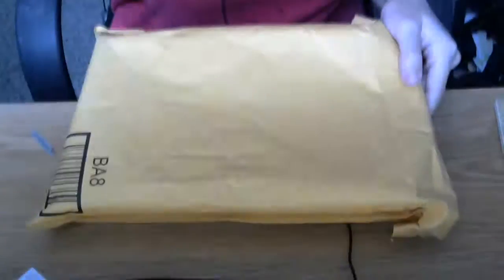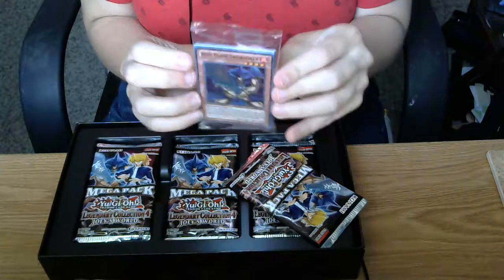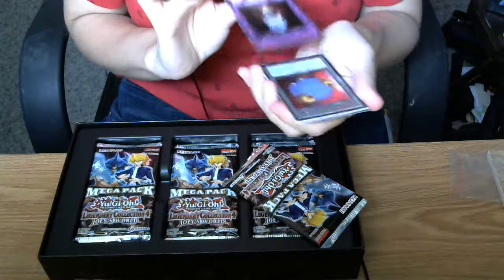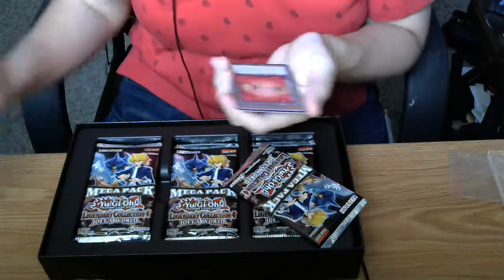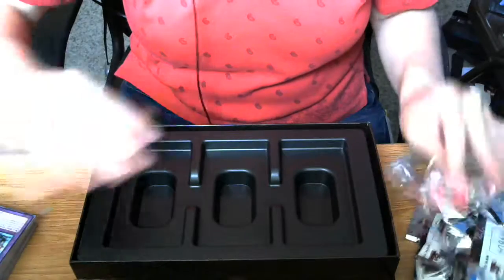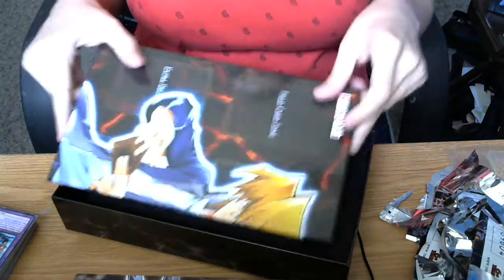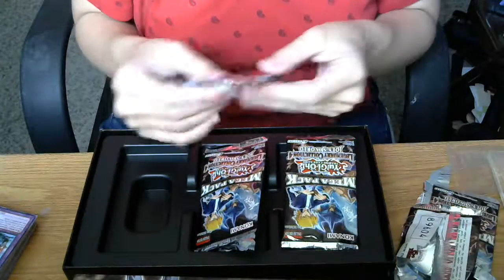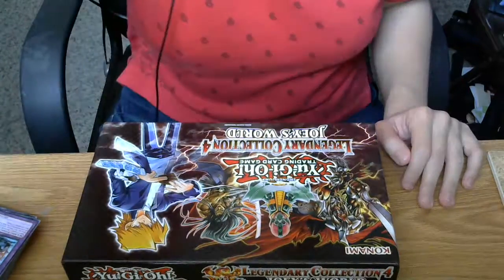Mail Day # 5 and Legendary Collection 4 Joey's World